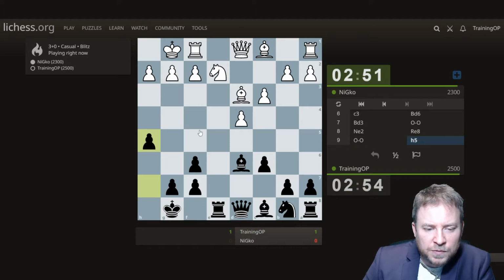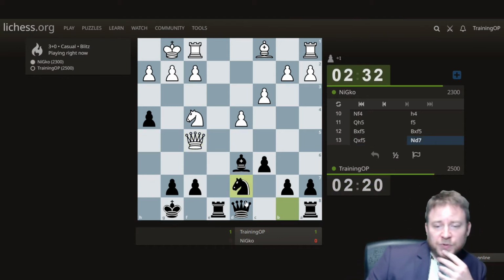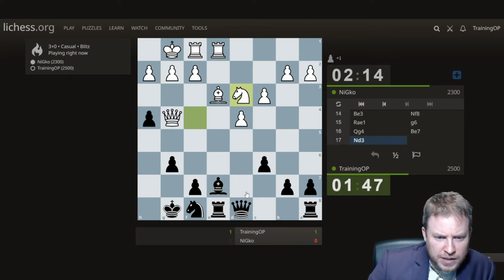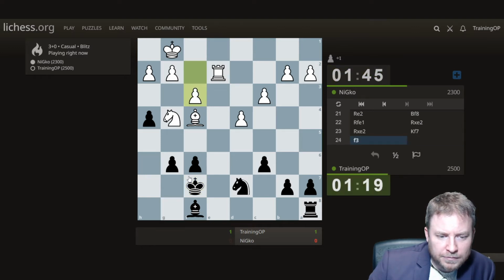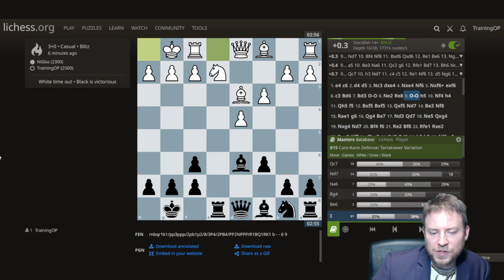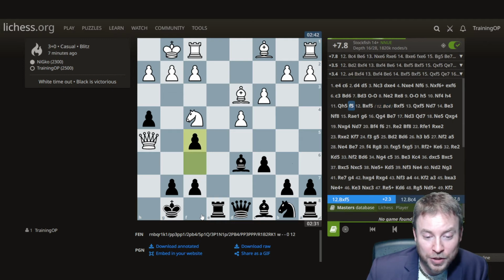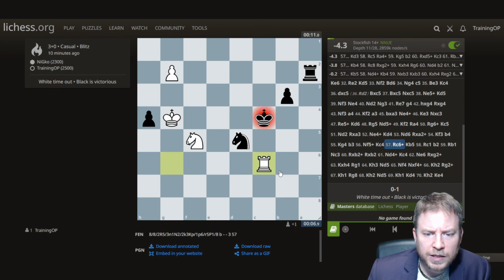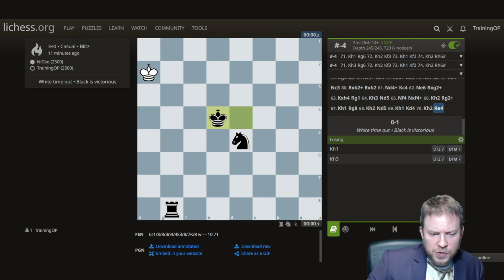I don't feel so good Mr. Stark: English and Caro Kann Analysis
NM Bryan Tillis is back with chess analysis! In this game, we will explore the English and Caro Kann (with a fading Tillis).
Interested in having your game analyzed? Send it to us!